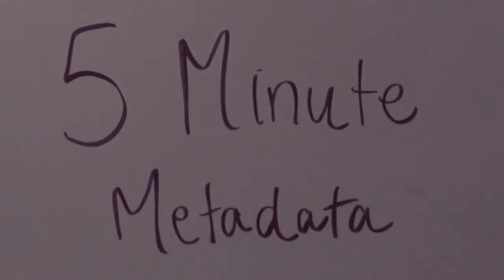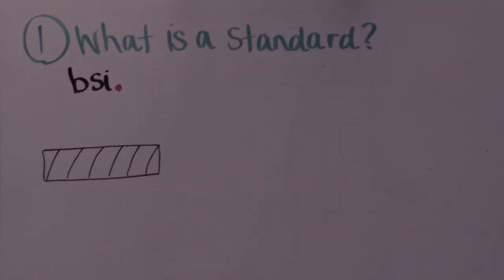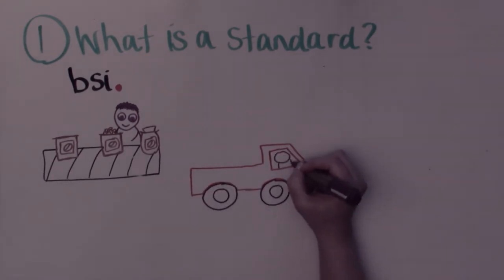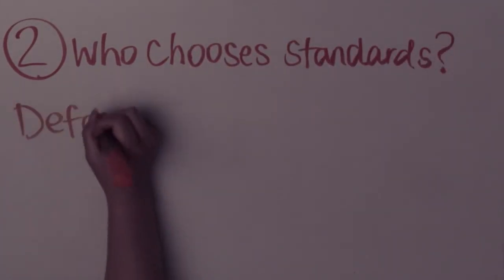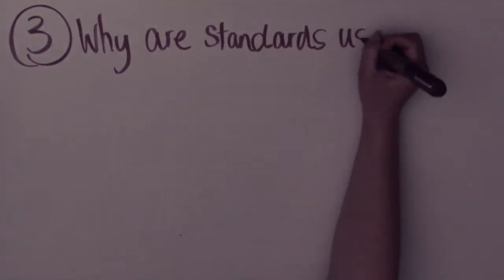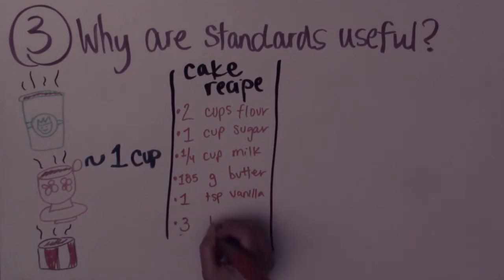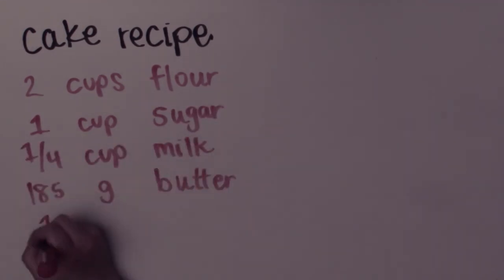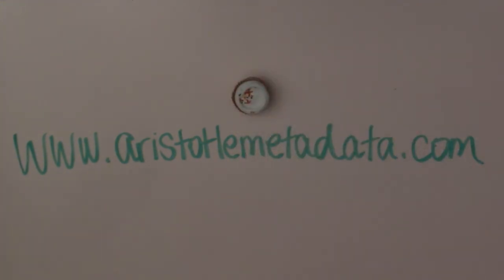5 Minute Metadata - What is a standard?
In this video we explore the definition of standards and how standards relate to metadata. From a slice of cake with your morning cup of coffee, all the way to production facilities and data warehouses around the world, standards make us safer, healthier and happier by guaranteeing the outcomes of products and services we rely on in our daily lives.

Happy WorldStandardsDay speakstandards!